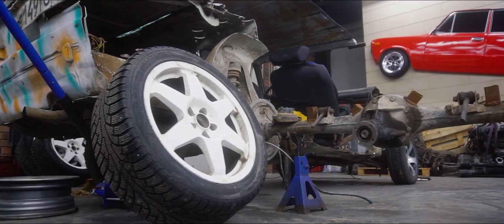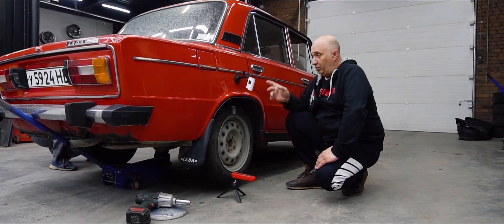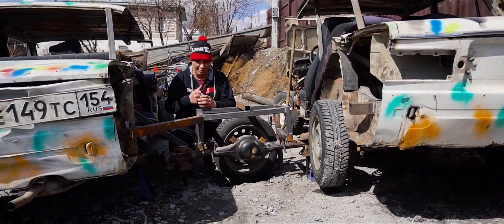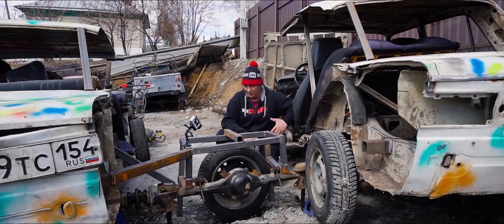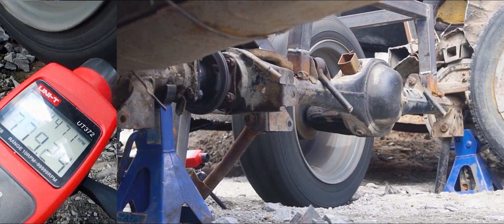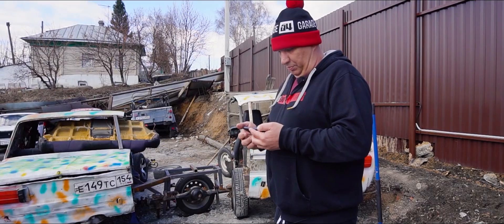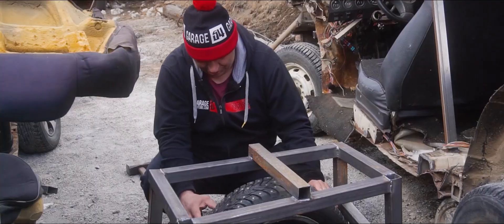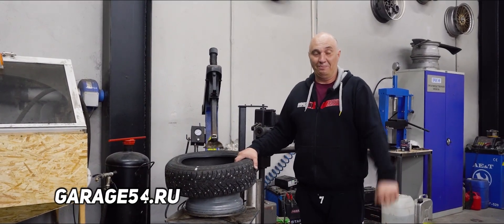What happens to a tire at 620 km/h (385 MPH)?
In this episode - destroying a tire in a rather unconventional way.